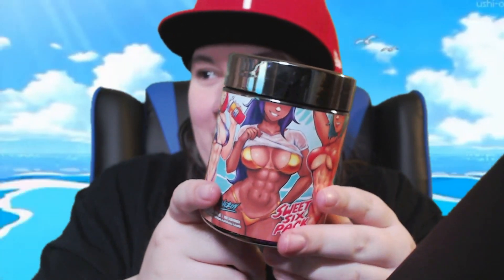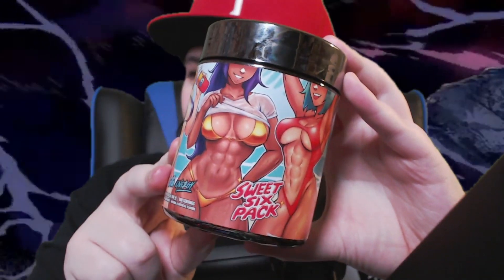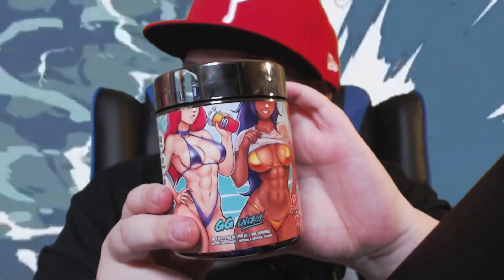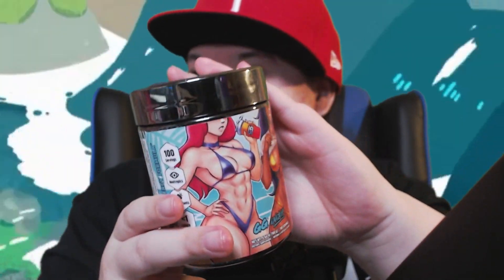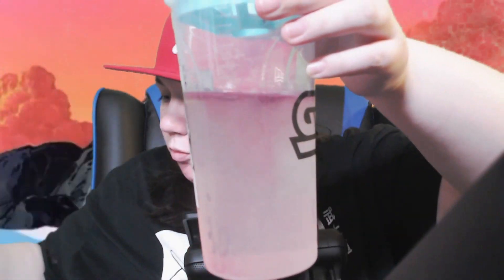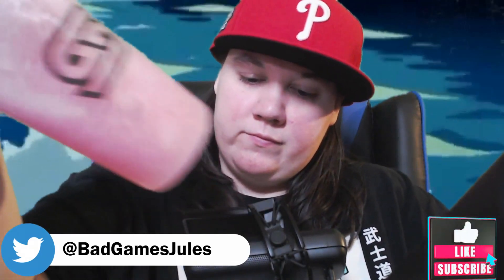Sweet Six Pack - GamerSupps Flavor Review